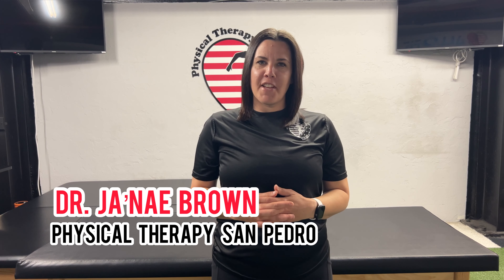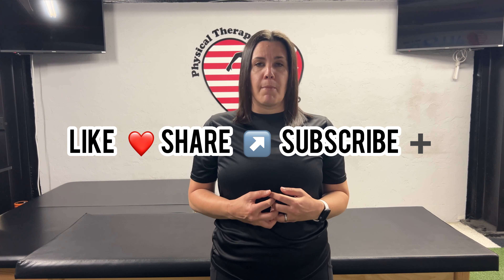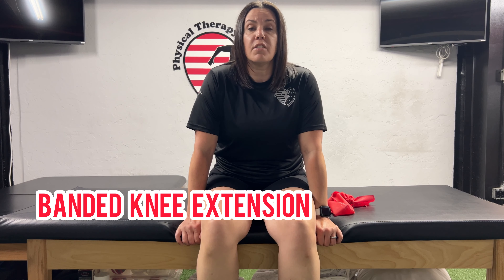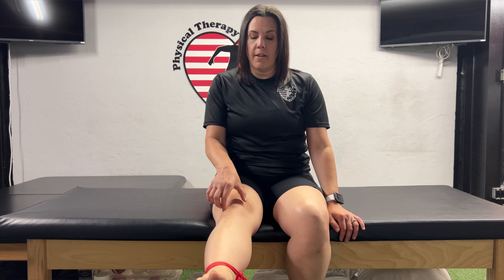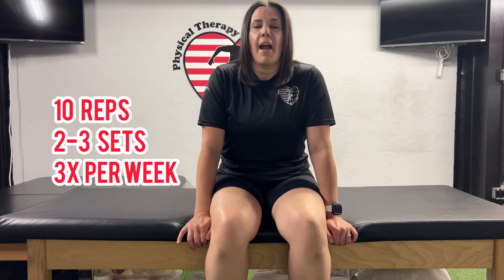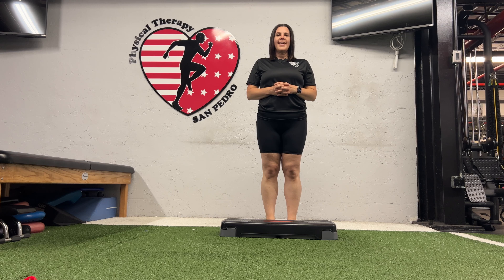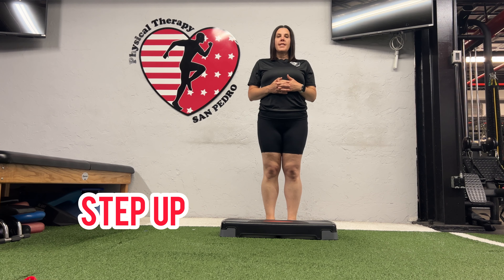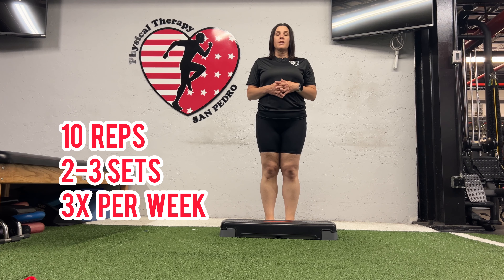5 Exercises To Build Stronger Knees!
Stop living with nagging knee pain!

In this video, Dr. Ja'nae Brown of Physical Therapy San Pedro walks you through 5 of her favorite exercises to reduce knee pain that you can easily do at home! These exercises are designed for beginners, and should NOT be painful while performing. Looking for a customized care plan to address your pain?

Have questions? Send us a direct message. Got an injury keeping you from getting started? We can treat you onsite or virtually through Telehealth. We specialize in Sports Rehabilitation , Concussion Rehab, and  Dance Medicine.

Dr. Ja'nae Brown & The PTSP Team

YouTube  @Physical Therapy San Pedro